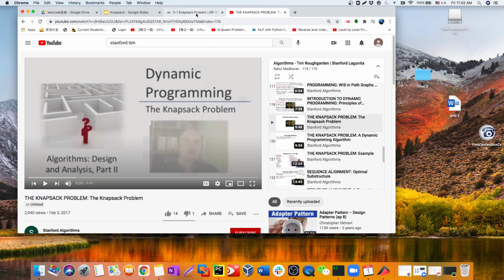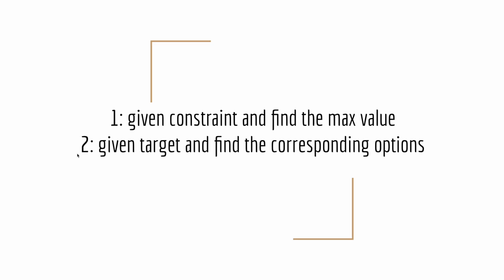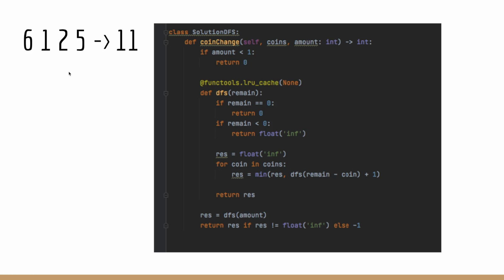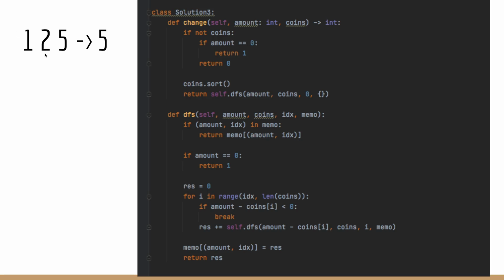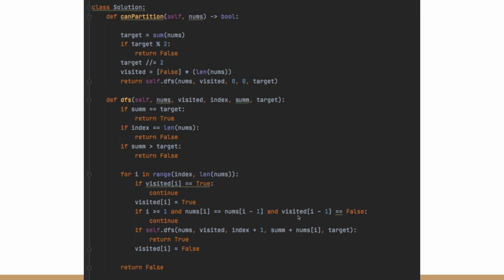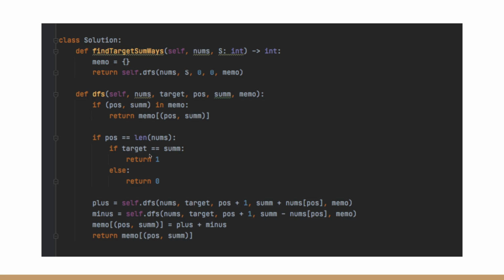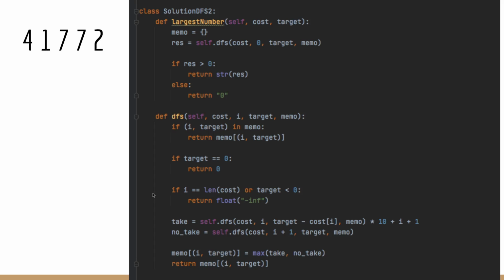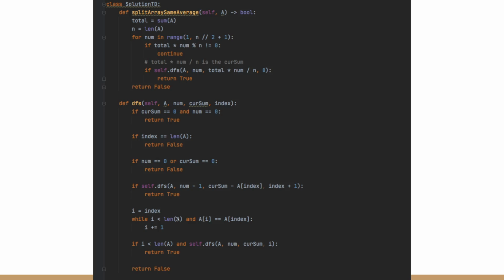Leetcode Dynamic Programming - Knapsack Problems Comprehensive Summary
322 Coin Change
518 Coin Change 2
416 Partition Equal Subset Sum
473 Matchsticks to Square
494 Target Sum
1049 Last Stone Weight II
805 Split Array With Same Average
1449 Form the Largest Integer With Digits That Add up to Target